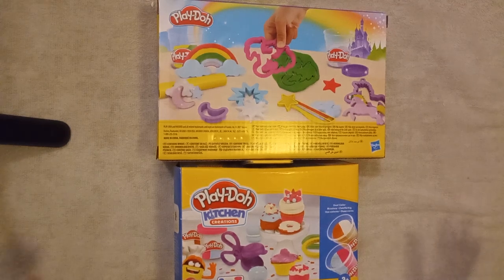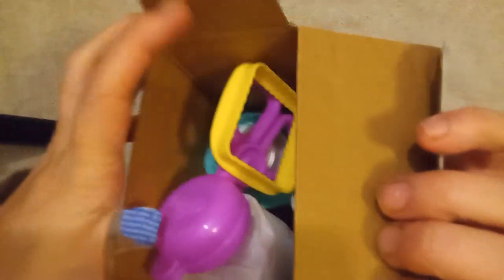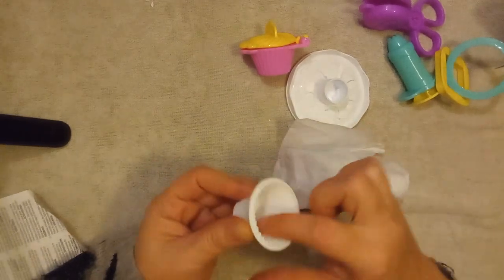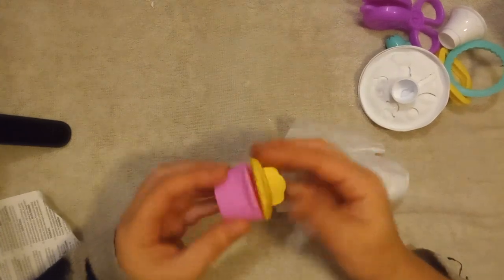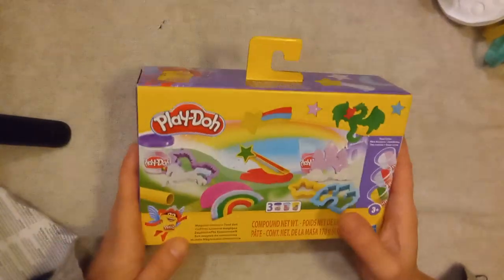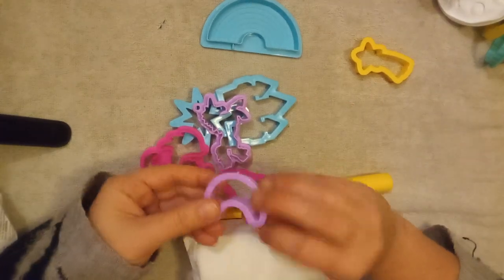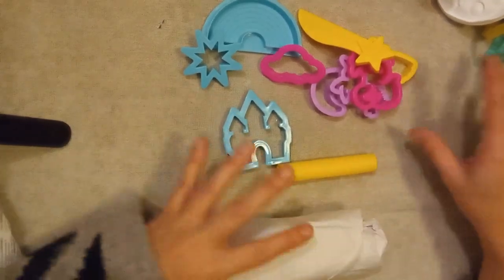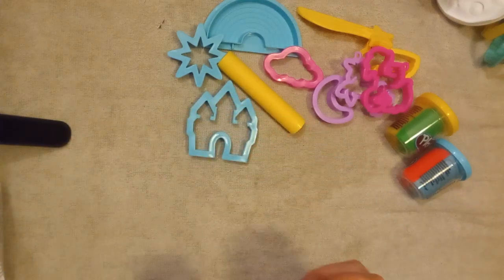Play-Doh sweet treat and magical unicorn playset review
so much fun to play with wonderful Play-Doh colors and so much more